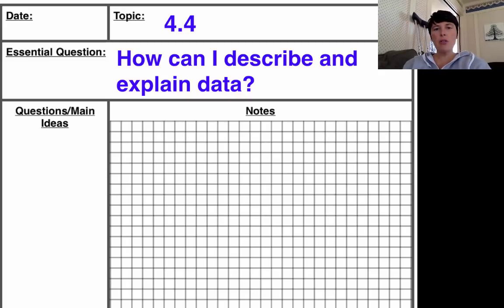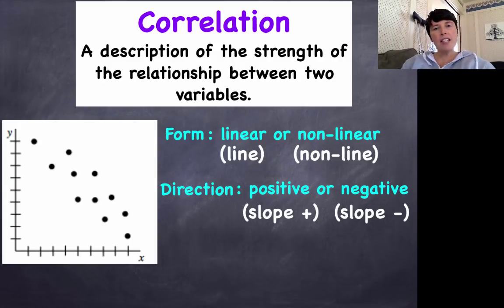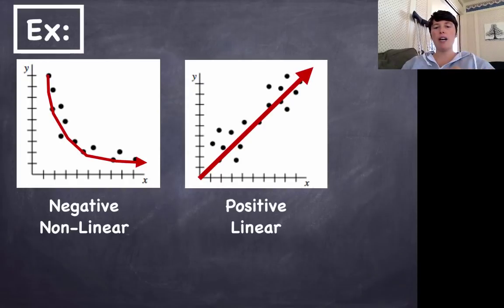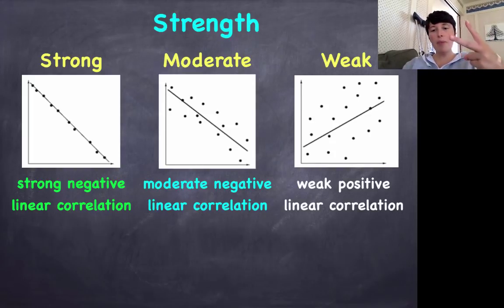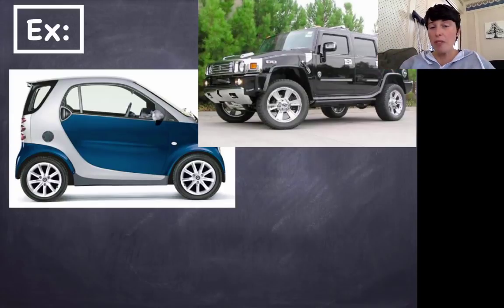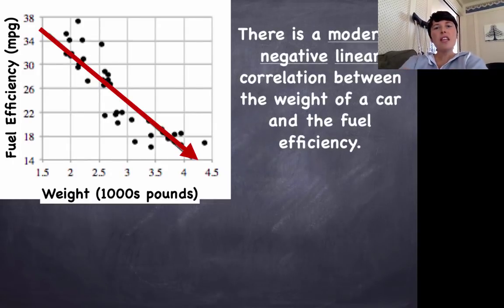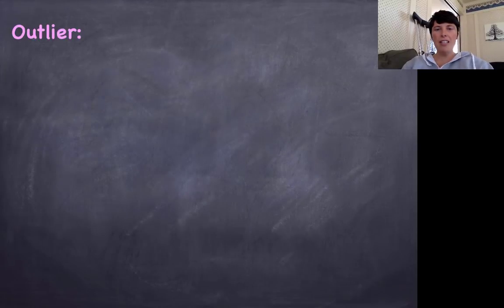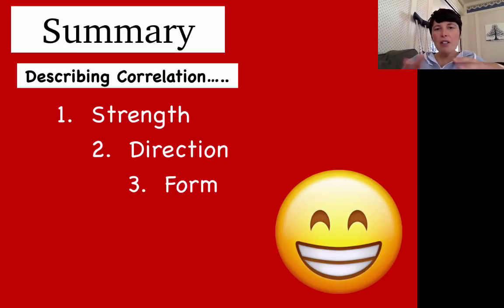4.4(C) Correlation (K)